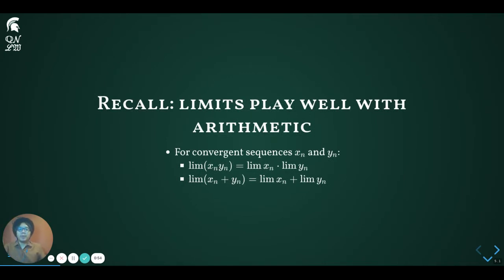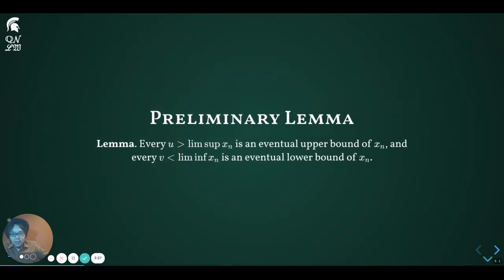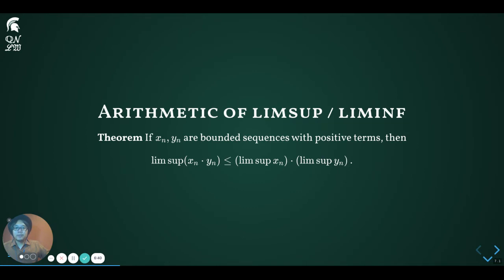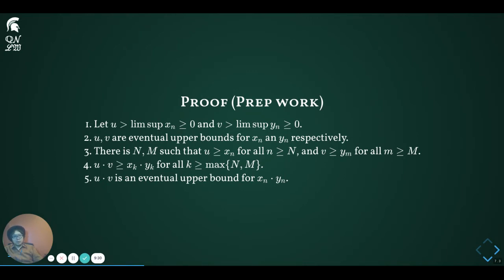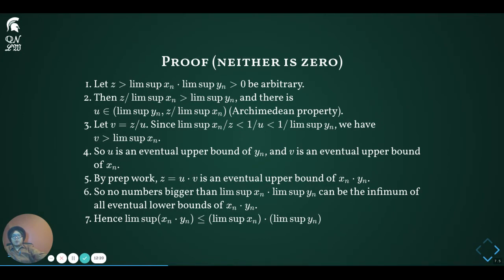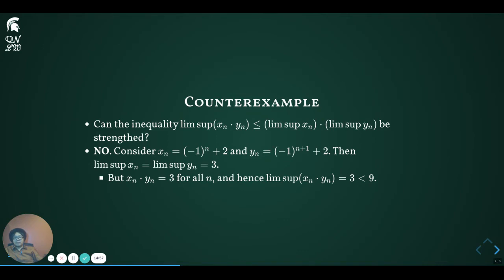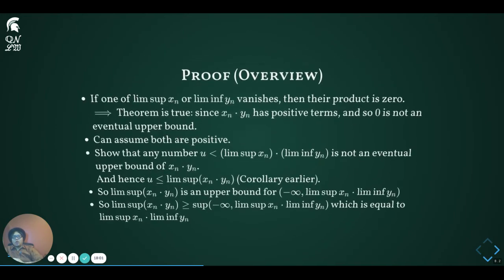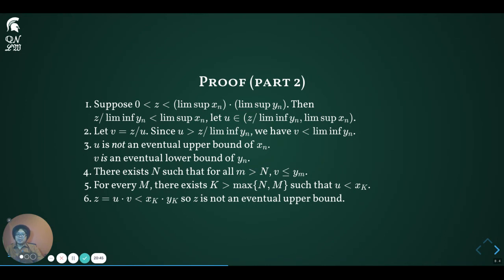Arithmetic with Limsup and LIminf (MTH320 L07-2)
When two sequence converges, the sequences of their sums and products also converge, and they converge respectively to the sums and products of the limits. For limsup and liminf, the situation is more complicated.